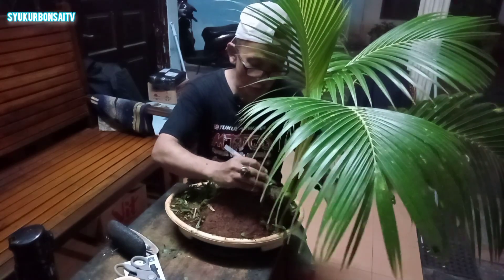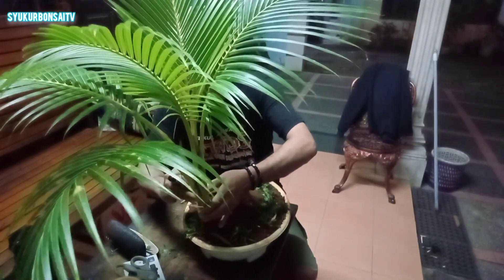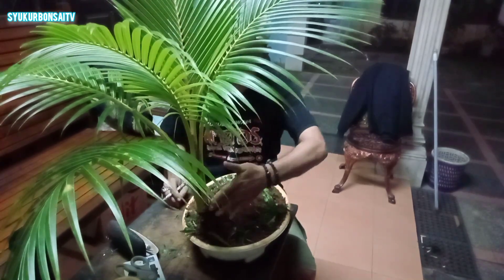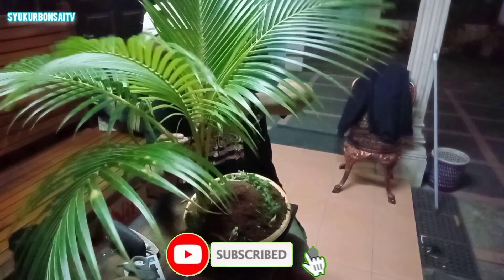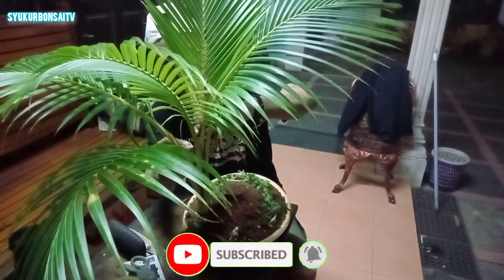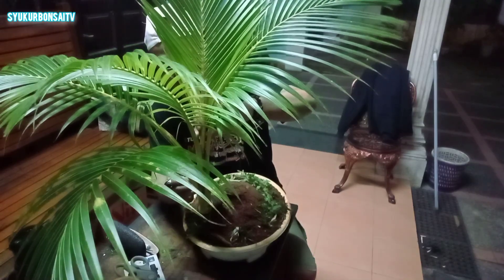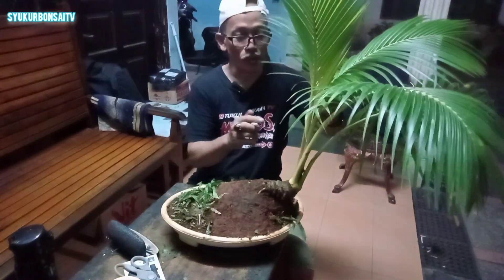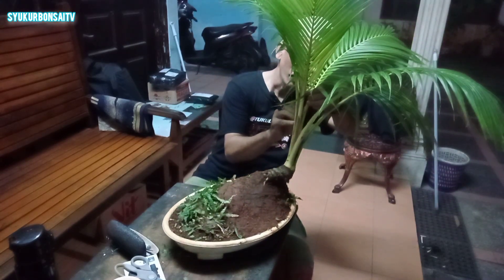Perawatan bonsai kelapa jenis Albino plus penambahan nutrisi baru@syukurbonsaitv1003